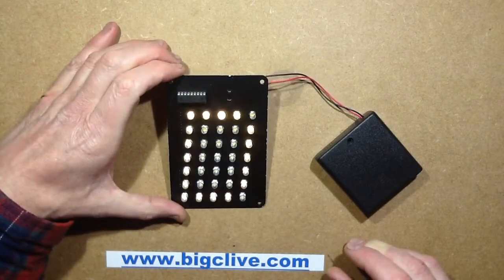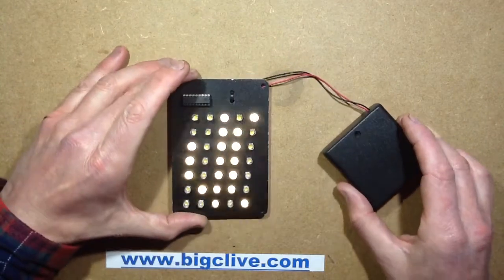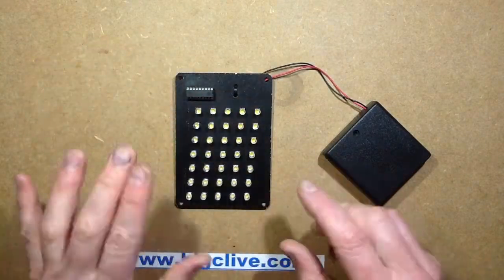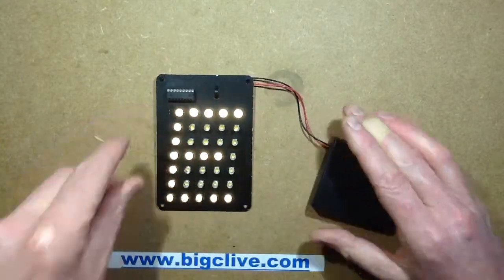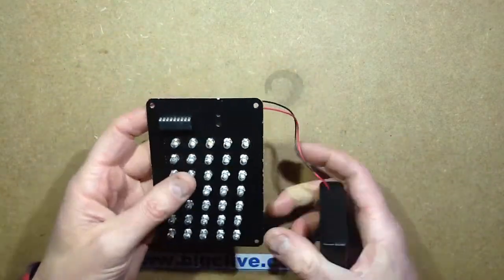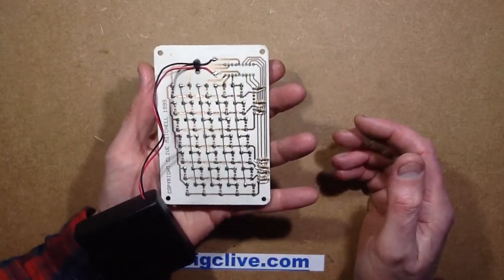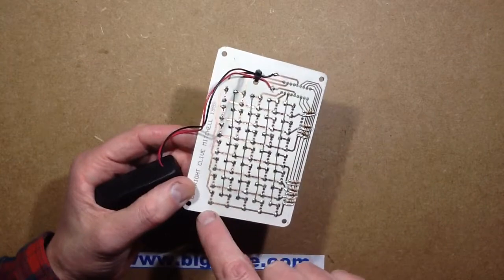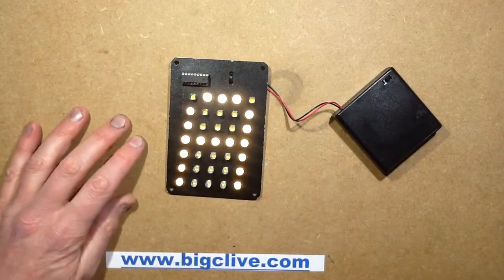Scrolling LED matrix for a light festival.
This was a prototype for the Radiance festival of light which was held in Glasgow for a few years until the council pulled the plug on the funding due to financial politics.  The festival itself ran over a weekend and was basically a series of illuminated art exhibits spread over the city centre in quite random and sometimes hard to find places.  Part of the fun of the event was using a map to find the features and then suddenly turning a corner and finding them in all their luminous glory.
The original plan was to have these panels mounted as armbands or elsewhere on clothing to allow the public to identify the marshalls or guides that could help guests find the more tricky locations.
If they had gone ahead the software would have been changed to include very bright (unmultiplexed) random sparkling on the panel, and some animations that represented specific art pieces.
The circuit is very simple.  Just a PIC16F627A microcontroller and two SIL arrays of 100 ohm resistors to drive a 5x7 matrix of 35 warm white LEDs.  I wrote the software in machine code (assembler)  to allow for very fast multiplexing and leave plenty of room for effect routines.